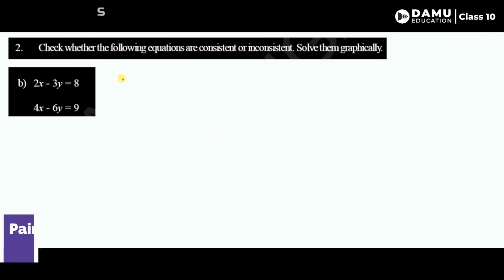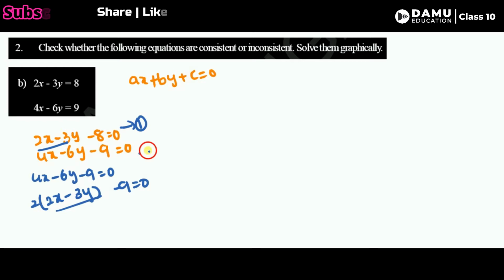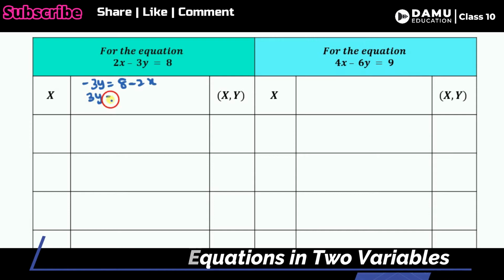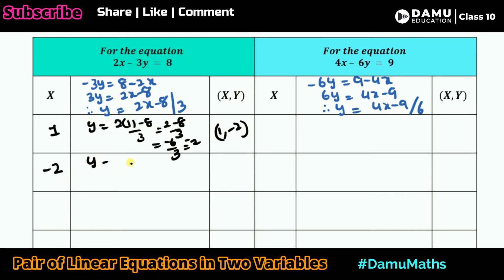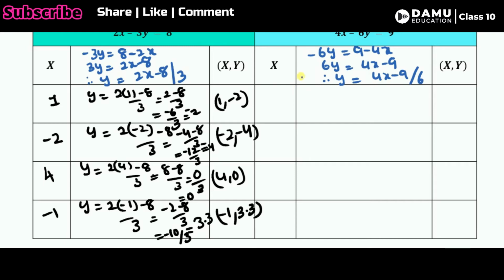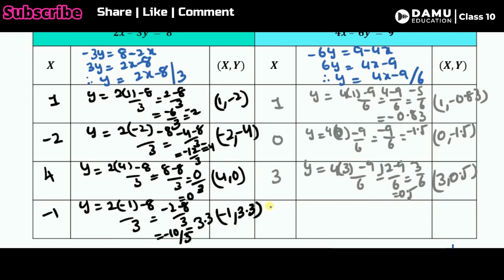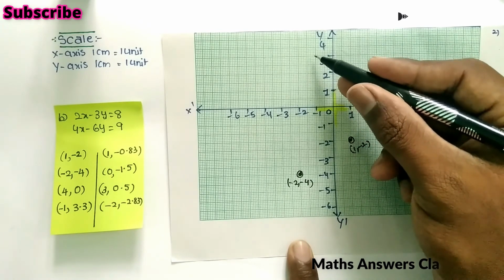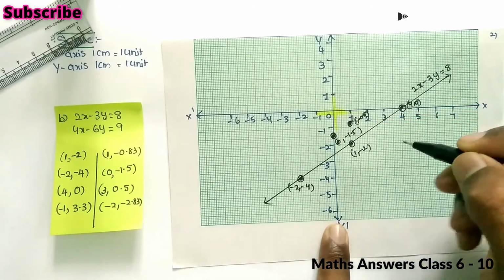Pair of Linear Equations in Two Variables | Ex 1 Q 2.2 | Equations are consistent or inconsistent.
Pair of Linear Equations in Two Variables | 10th Class | SCERT | Damu Education

10th Class Andhra Pradesh and Telangana Mathematics solutions

6th class | NCERT | CBSE
* Knowing our Numbers
* Whole Numbers
* Integers
* Fractions
* Decimals
* Data Handling
* Mensuration
* Algebra
* Ratio and Proportion
* Symmetry

7th class | NCERT | CBSE
* Integers
* Fractions and Decimals
* Data Handling
* Simple Equations
* Comparing Quantities
* Rational Numbers
* Practical Geometry
* Perimeter and Area
* Algebraic Expressions
* Exponents and Powers
* Symmetry

8th class | NCERT | CBSE
* Rational Numbers
* Linear Equations In One Variable
* Understanding Quadrilaterals
* Practical Geometry
* Data Handling

9th class | NCERT | CBSE
• Real Numbers
• Coordinate Geometry
• Linear Equations in Two Variables
• Triangles
• Quadrilaterals
• Statistics
• Surface Areas and Volumes
• Areas
• Circles
• Geometrical Constructions
• Probability

10th Class | SCERT | AP & TS

10th class | NCERT | CBSE
* STATISTICS & PROBABILITY

Maths Classes
Exam Tips
PSC Exams
Formulas Explanation
Math Formulas